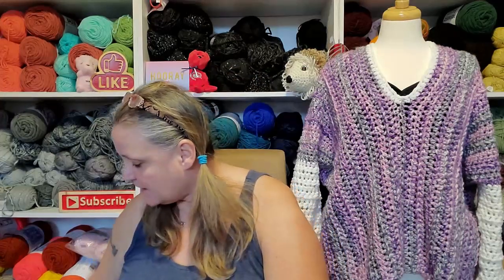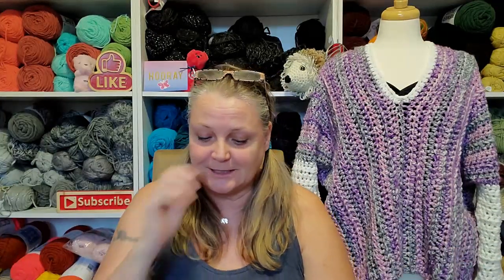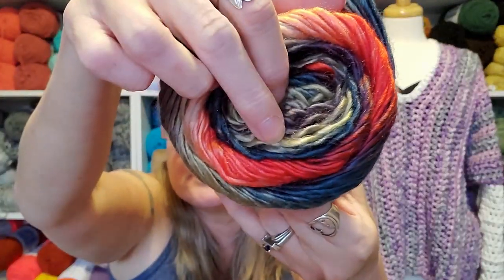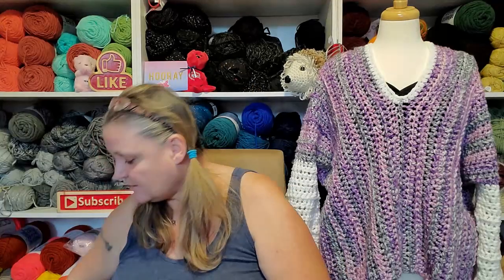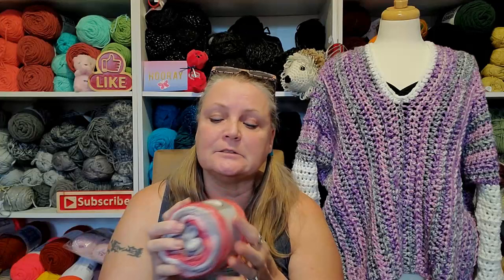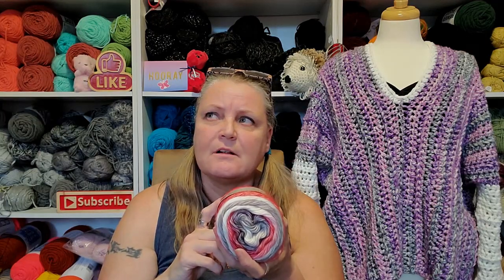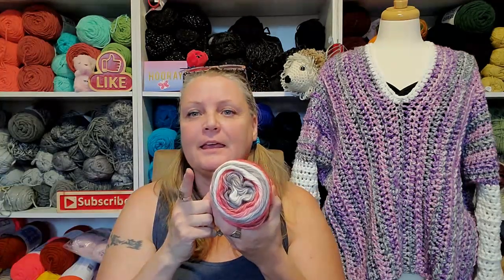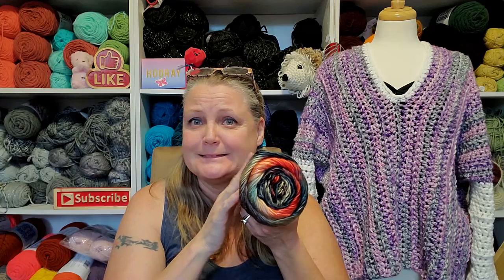Gorgeous Yarn From Herrshners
Sandy Clark
                                           Nanaimo, BC
                                              V9R 6X6